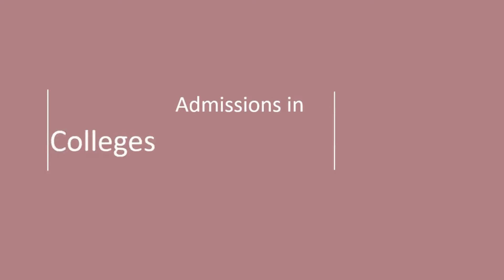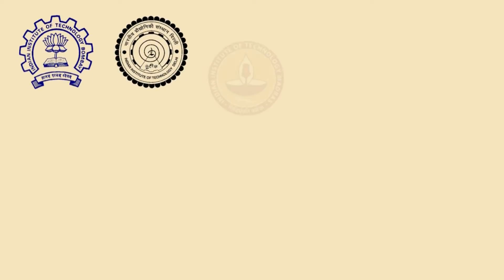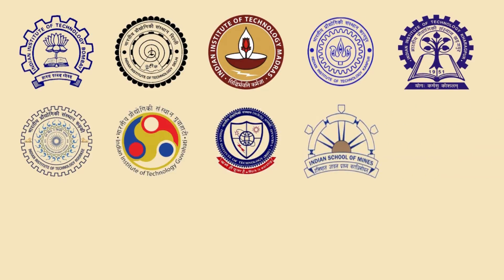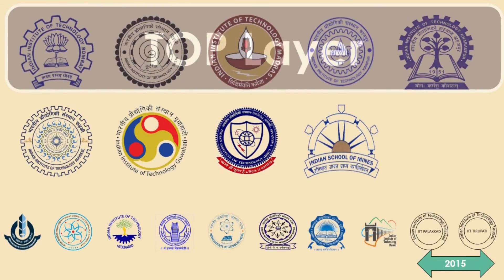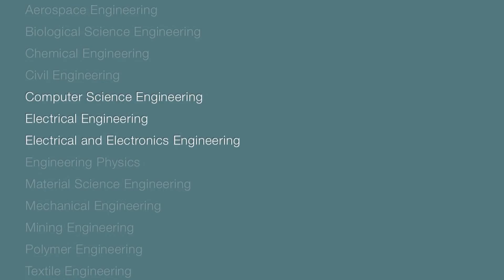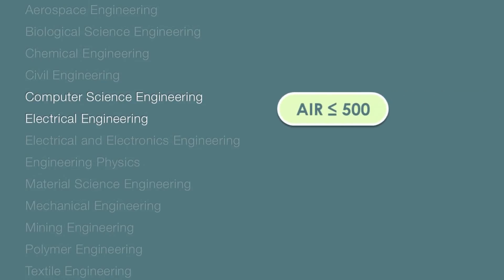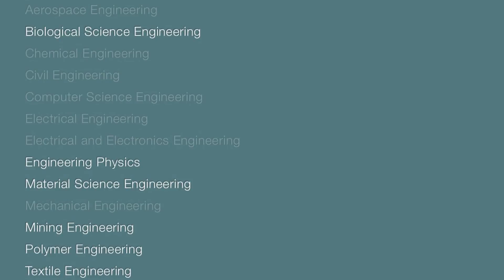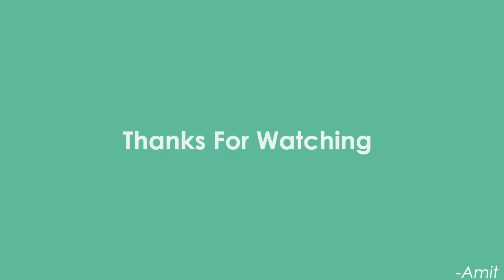Admissions In Engineering Colleges - IIT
This video gives overview admission choices in different IITs and Branches. This video also provides rough estimate of Ranks for different branches